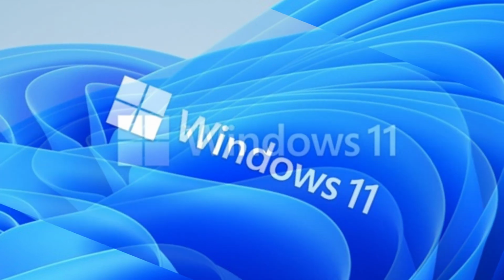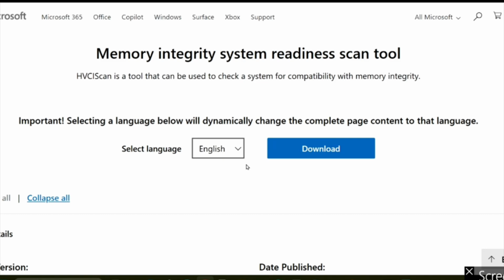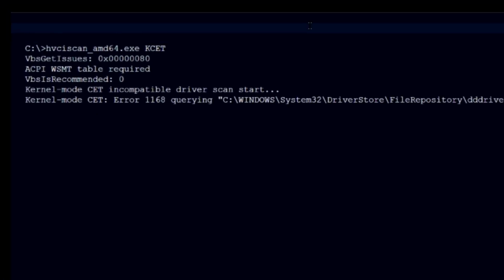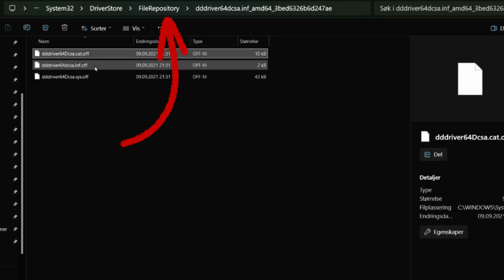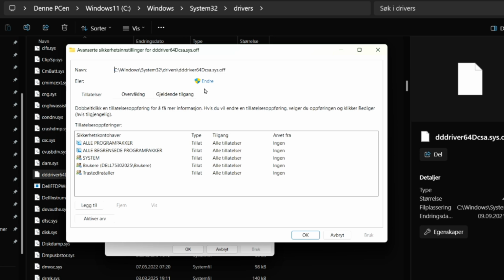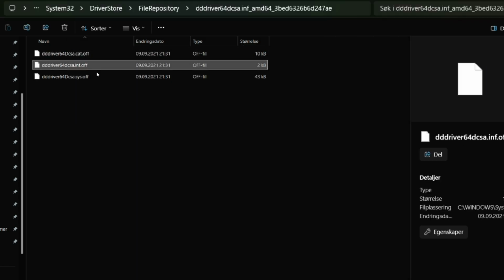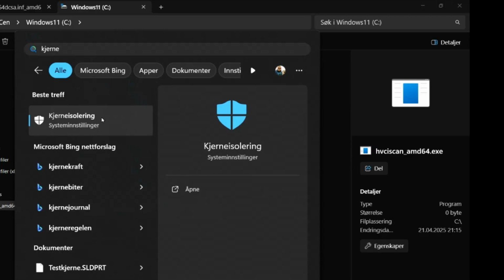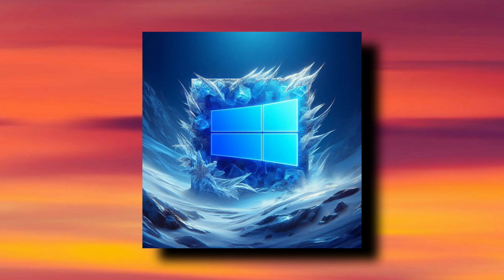WINDOWS 11 CORE ISOLATION MEMORY INTEGRITY & INCOMPATIBLE DRIVERS AND FREEZE ISSUES SOLUTION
Can't turn on Windows 11 Core Isolation or dealing with random freezes?
My DELL 7530 suddenly after an update started to randomly freeze 🥶
Solve dddriver64dcsa.sys & Other Driver Errors

I fixed a dddriver64dcsa.sys error flagged by hvciscan_amd64.exe by renaming driver files in:
📁 C:\Windows\System32\DriverStore & Drivers folders.
This method works for other driver incompatibility issues too!
Or use DriverStore Explorer to remove bad, outdated, or duplicate drivers with ease.
🚀 My 3-min video shows both fixes—quick & effective!
🔄 Post-restart, Memory Integrity worked with NO warnings!

🔗 Useful Links
✅ Memory Integrity System Readiness Tool:
Command in DOS: hvciscan_amd64.exe KCET

Run Rapr.exe

Drop a comment if you hit any snags—I’ll try to help!

PC keeps freezing randomly
How to Fix a Frozen Computer or Laptop
Dell Laptop Freezes frequently
Can not enable Memory Integrity.
Shows no incompatible drivers
Windows-based computer freeze
Windows 10/11 Computer Keeps Freezing Randomly